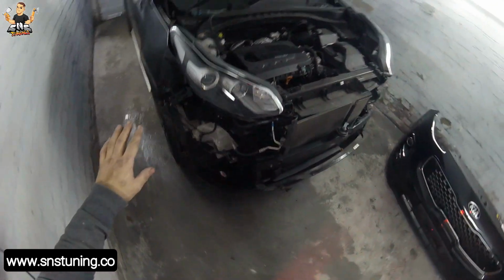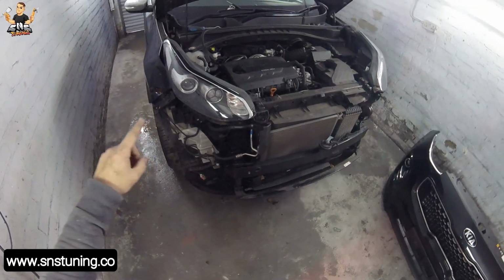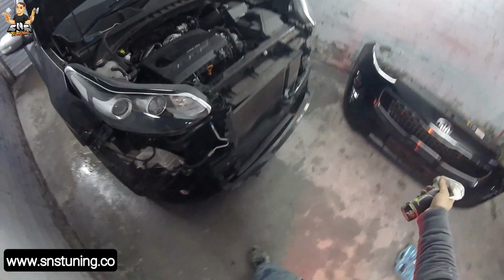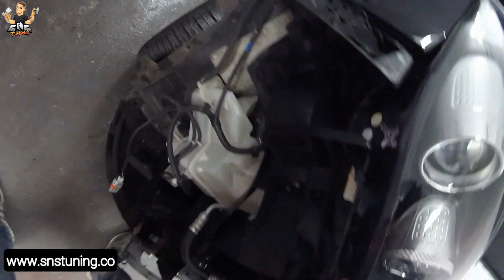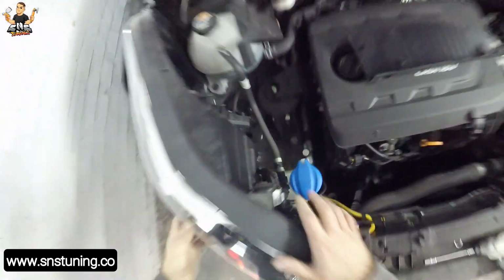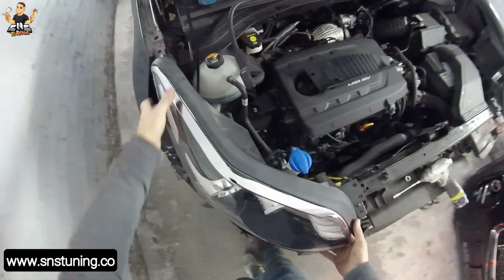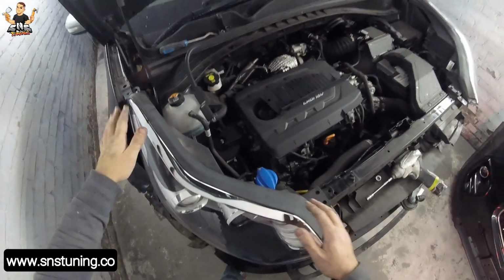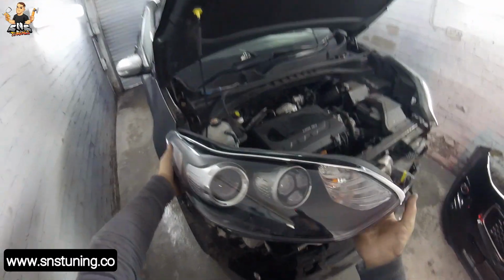How to Remove/replace Front headlight Kia Sportage 2017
Today I will show you how to Remove Front headlight Kia Sportage 2017 step by step.
You will need just some basic tools to remove the bumper.

Check my website for products!

Puteti sa-mi dati un like la pagina si sa fiti abonati